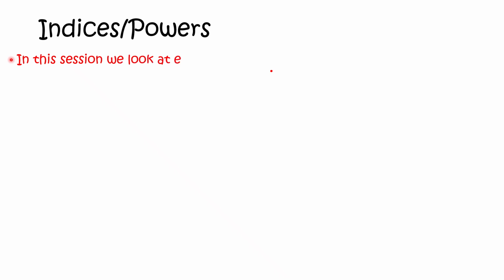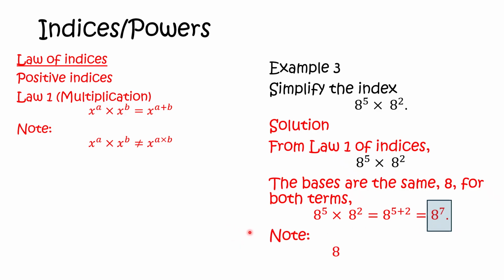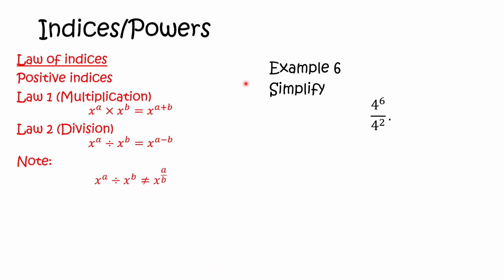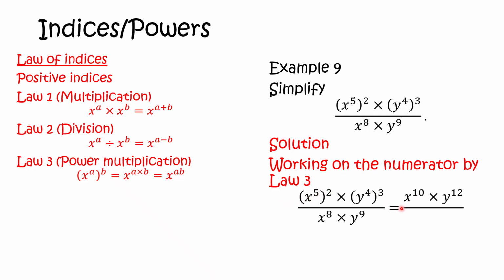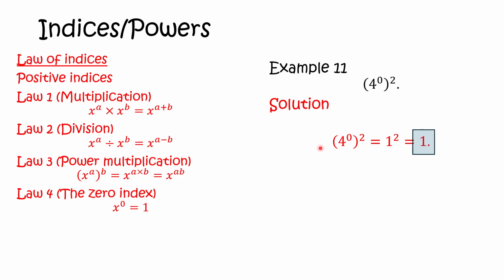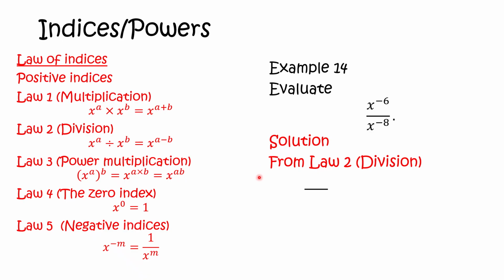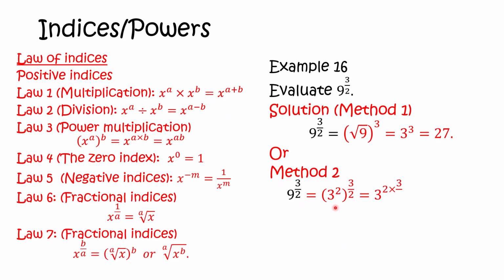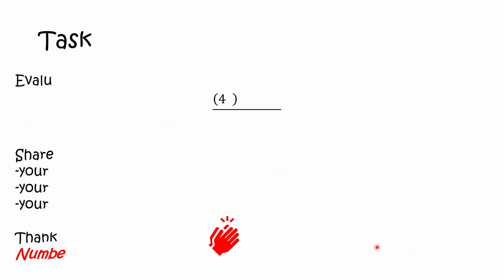Indices powers 1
We introduce indices/powers and the laws for these with multiple examples
00:40 Intro to indices
01:16 Example 1
01:50 Example 2
02:17 Law 1
02:34 Example 3
03:15 Example 4
03:45 Example 5
04:41 Law 2
05:02 Example 6
05:25 Example 7
06:25 Law 3
06:40 Example 8
07:00 Example 9
08:23 Law 4
09:09 Example 10
09:22 Example 11
10:20 Law 5
10:31Example 12
11:05 Example 13
11:44 Example 14
12:06 Law 6
12:22 Example 15
13:44 Example 16
14:55 Example 17
16:17 Task